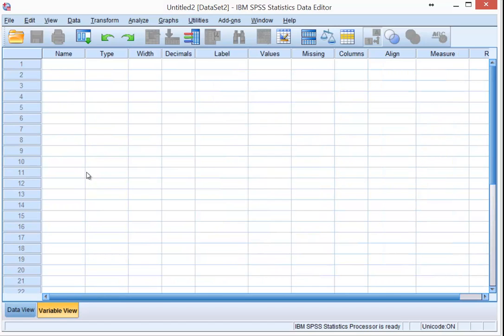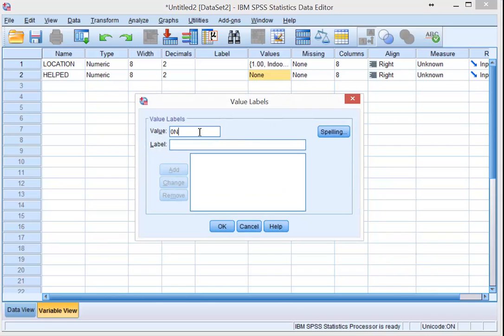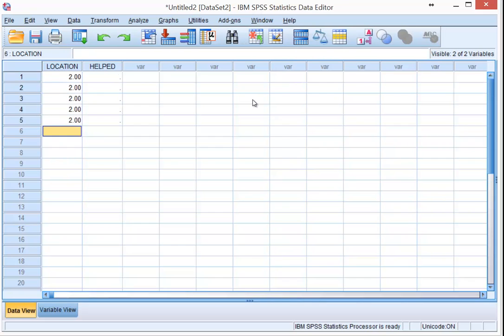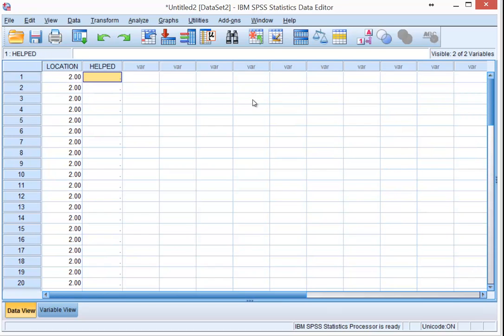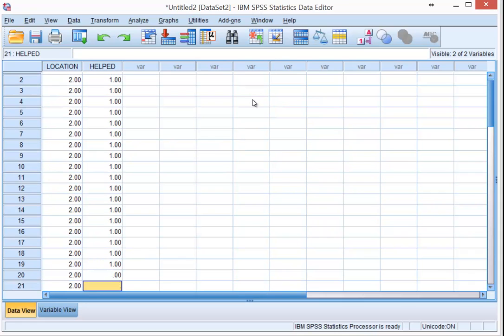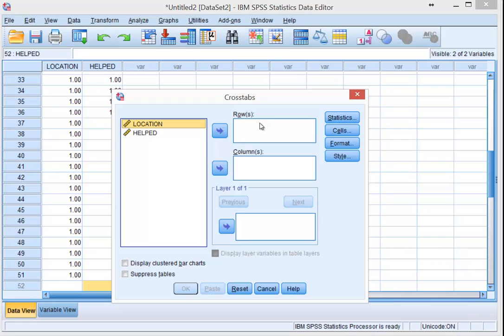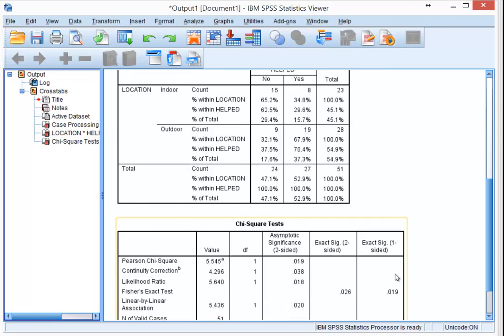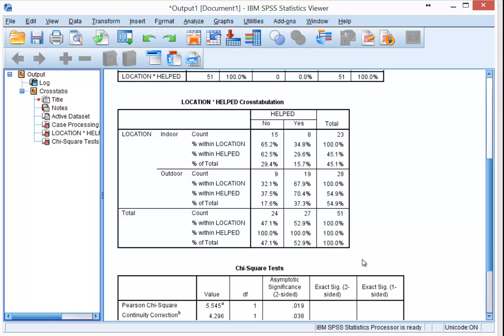Practice Exercise 7.2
Material from How to Use SPSS by Brian Cronk and published by Pyrczak Publishing